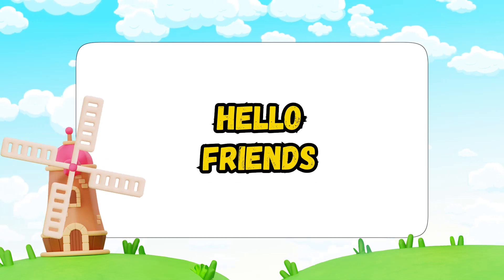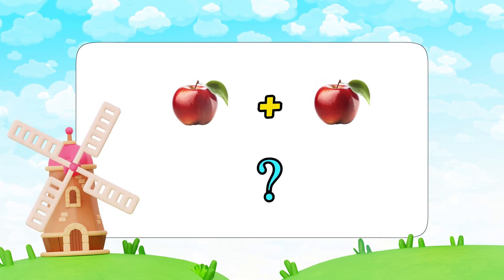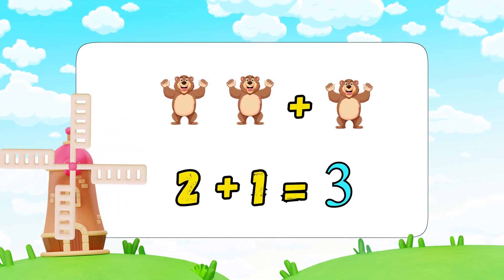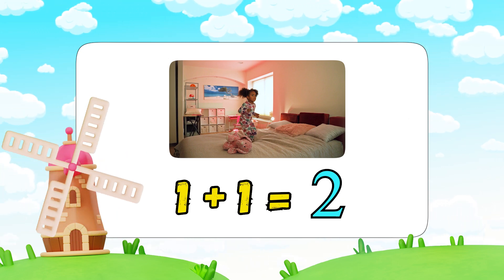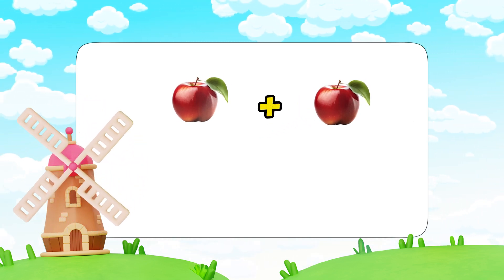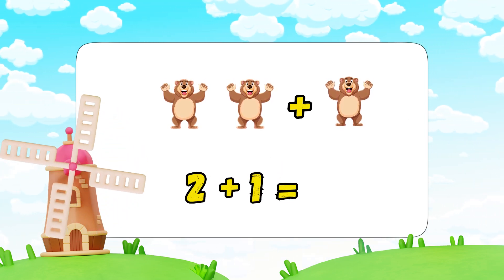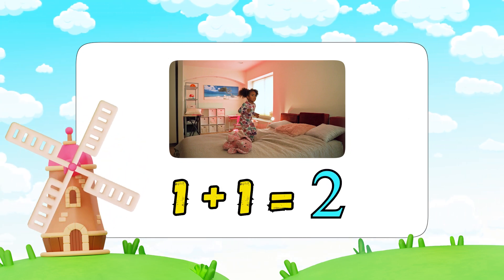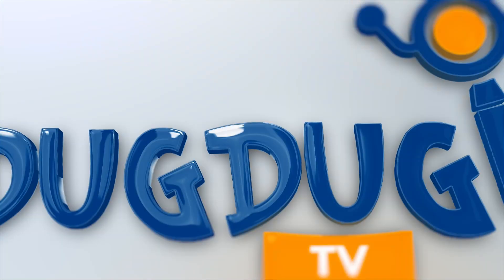Basic Addition for Kids ➕ | Level 1 Math | Kindergarten Educational Video 📚 | DugDugi TV India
Welcome to Fun with Addition! 🧮✨

✅ What you'll find in this Level 1 math video:
🔢 Basic addition concepts for kids
🎨 Fun visuals and interactive examples
🎯 Simple exercises to build confidence

Perfect for kindergarten and early learners, this video uses simple examples and colorful visuals to help children understand how to add numbers step by step.